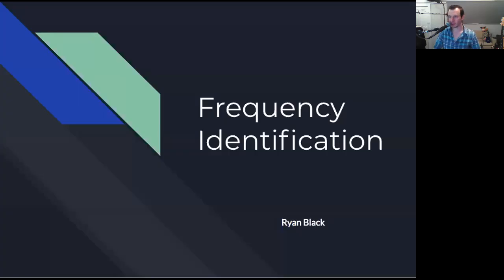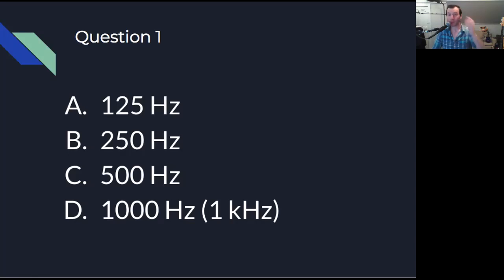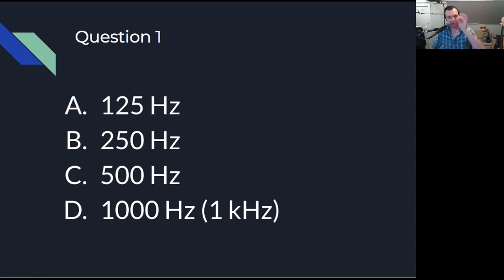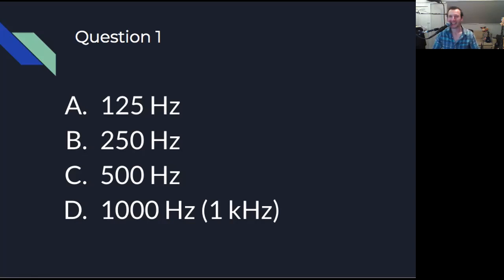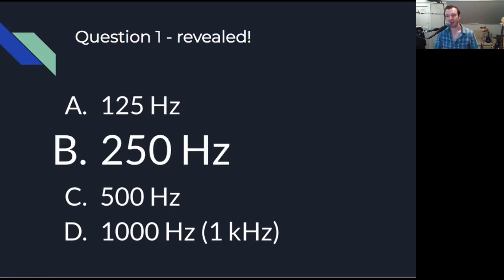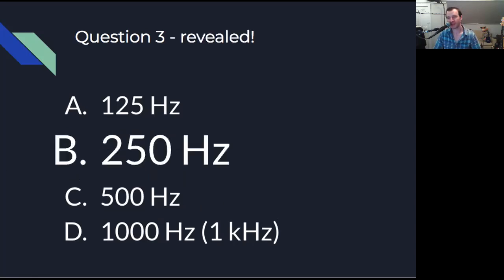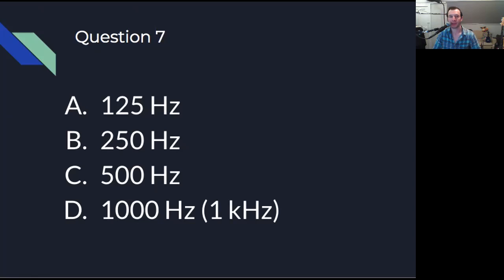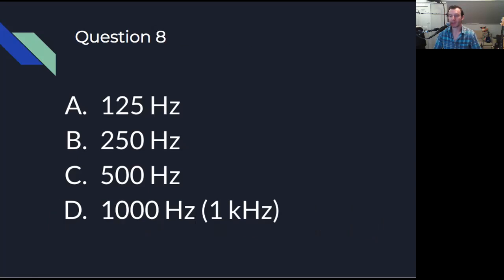Basic Frequency Identification with Ryan Black